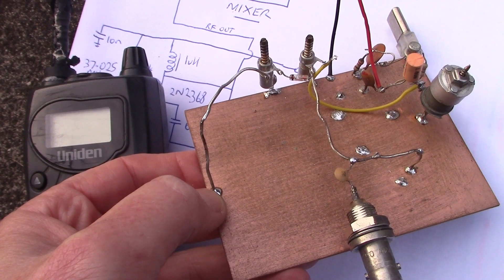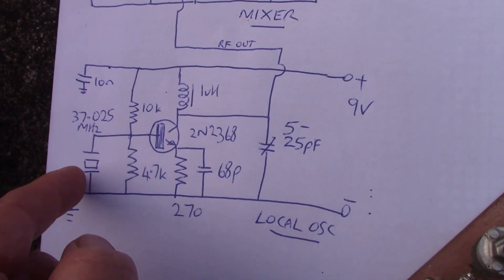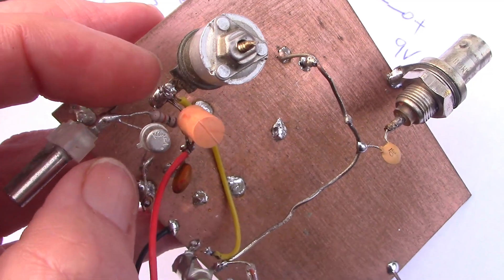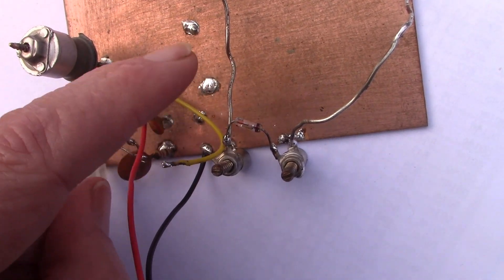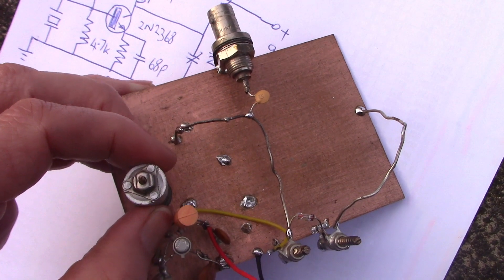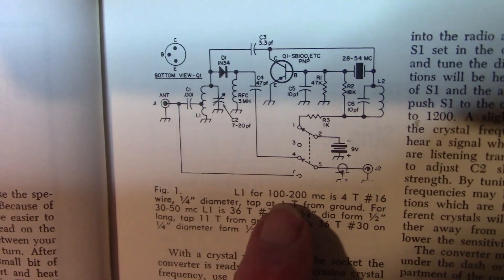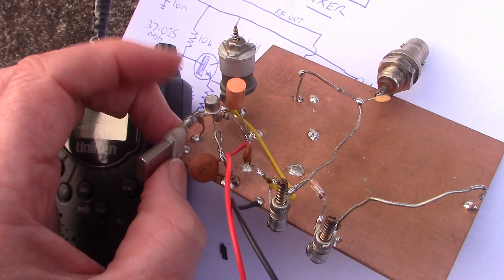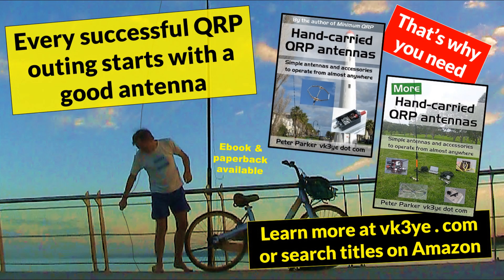How I heard 440 MHz hams on my 477 MHz UHF CB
This simple 1 transistor converter lets me to hear 70cm ham repeater activity on my 477 MHz CB. No connections needed either.